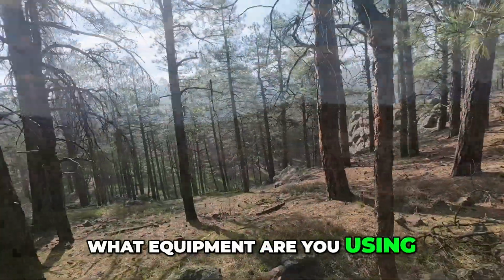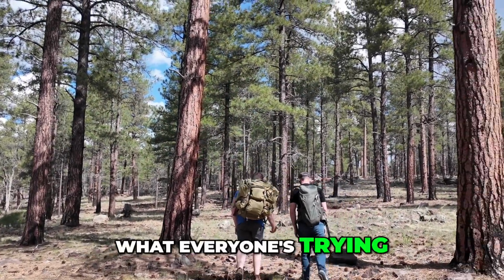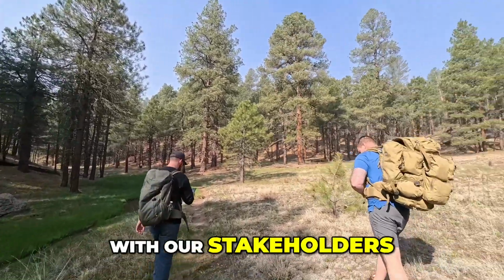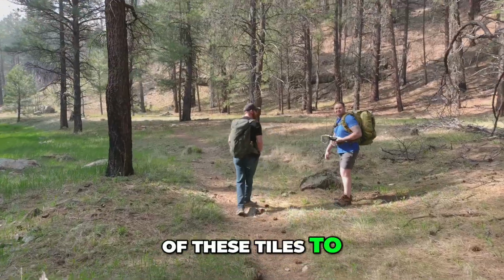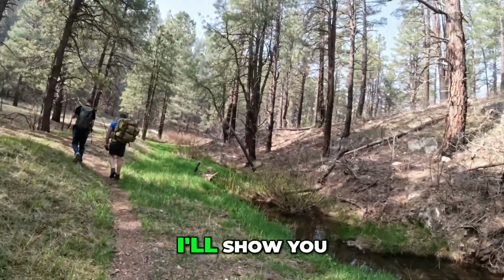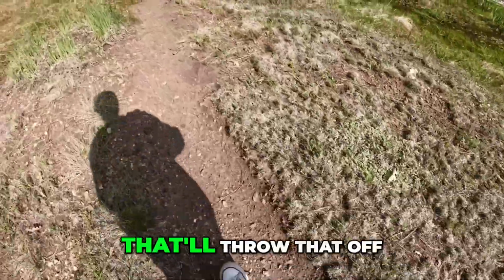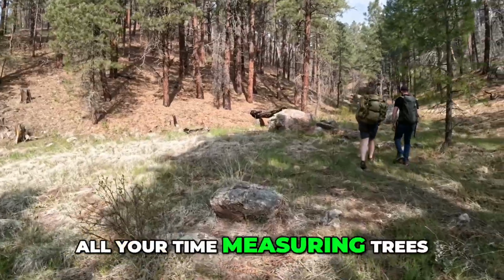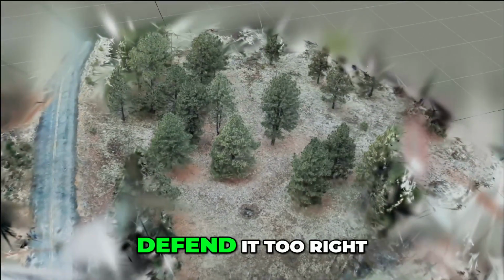Exploring Forest Architecture: A Journey into Reality Capture and Laser Scanning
Join us on an adventure in Flagstaff, Arizona as we meet with forester Eli Jensen to discuss the fascinating world of forest architecture. Discover the equipment, techniques, and goals behind this innovative approach to forestry. Let's dive into the future of data collection and management.

00:00 INTRO
01:08 ELI JENSEN
03:30 STRUGGLES
05:18 CONTROL
09:00 FOREST ARCHITECTURE
10:20  CONCLUSION